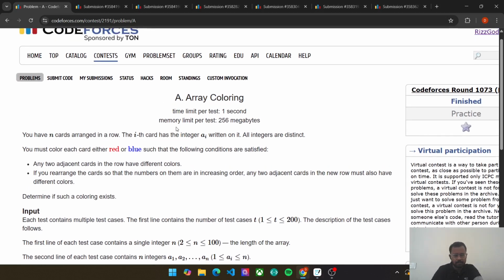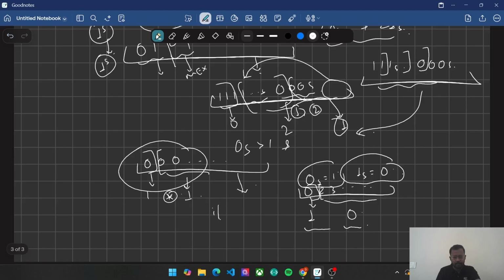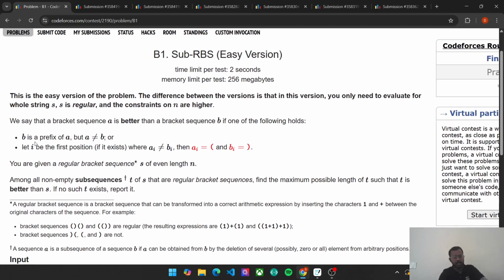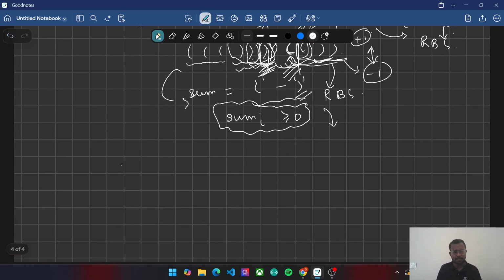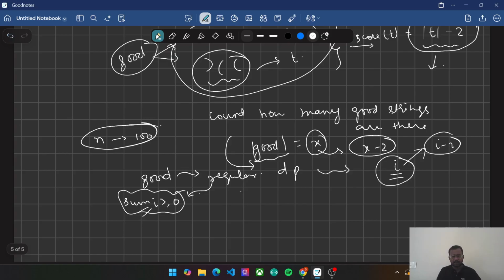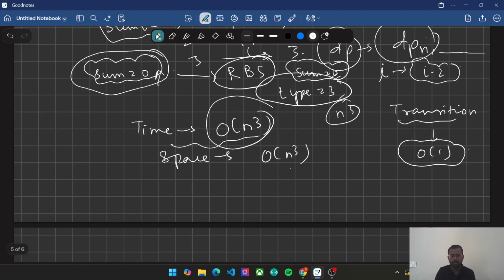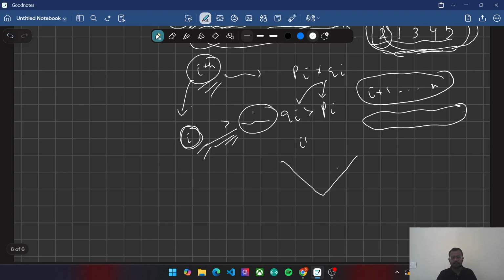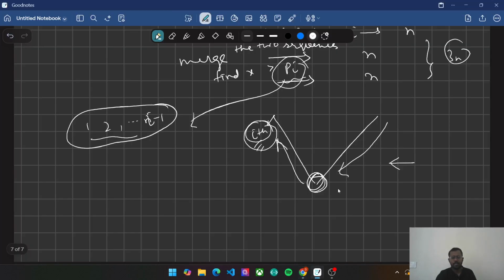Codeforces Round 1073 (DIv1 & Div2) | Problems A B C D1 D2 E | Dilshad | NxtWave LaunchPad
In this video, Dilshad discussed the Codeforces Round 1073 (DIv1 & Div2) | Problems A B C D1 D2 E

Timestamps
A - 0:00 - 5:57
B - 6:02 - 12:57
C - 13:02 - 22:00
D1 - 22:00 - 37:00
D2 - 37:00 - 57:02
E - 57:02 - 1:18:42